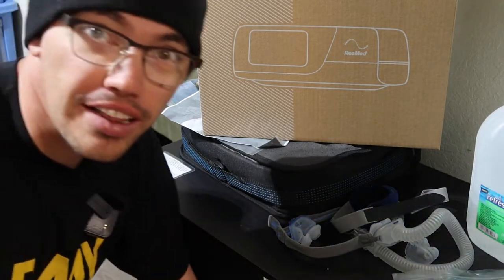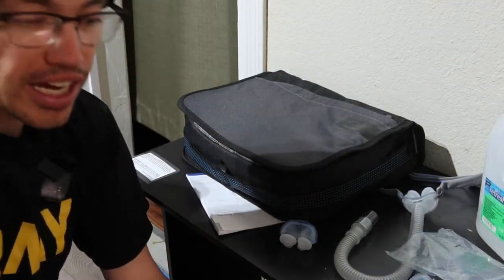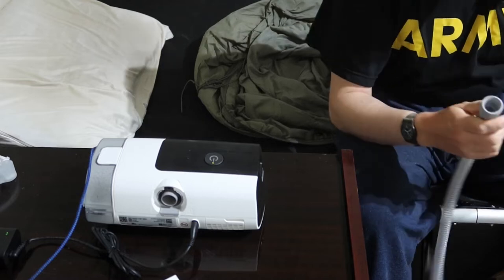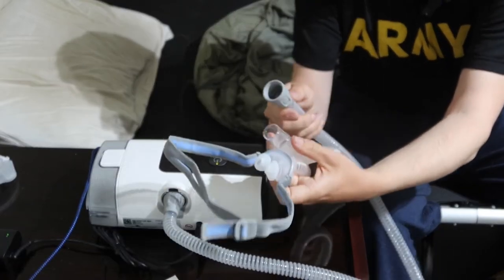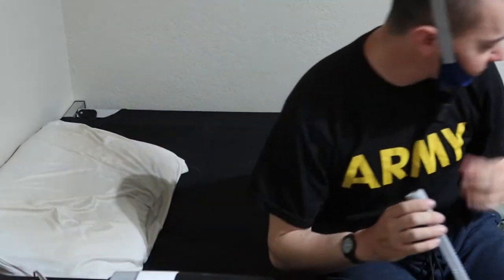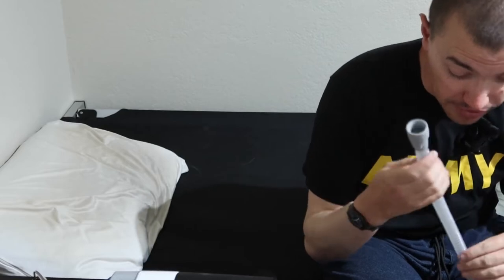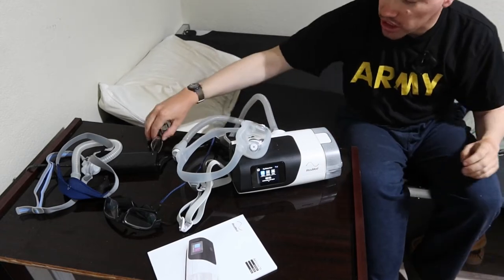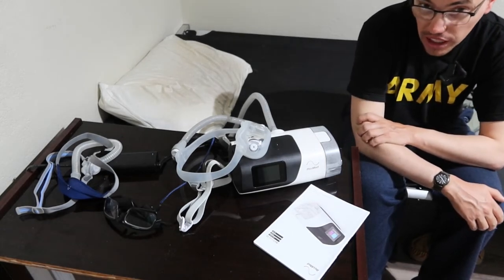RESMED CPAT SYSTEM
SEE THE PROS AND CONS OF THIS AIRSENSE 11 CPAT MACHINE

WITHOUT INSURANCE THE PRICES ARE AS FOLLOWS
$1,249.00 FOR THE AIRSENSE 11
NASAL MASK $68.98 EVERY 3 MONTHS
FULL FACE MASK $14.00 EVERY 3 MONTHS
TUBING $9.50 EVERY 3 MONTHS
FILTERS $0.33 EVERY MONTH
MEANING THE FIRST YEAR TOTALS $1622.88 WITH LINKS PROVIDED MUCH MORE IF PAYING RETAIL
ADDITIONAL $31.16 PER MONTH AFTER THAT EXCLUDING THE PRICE OF DISTILLED WATER, ELECTRICITY, AND IF ANYTHING NEEDS TO BE FIXED.

WATCH THE FULL REVIEW AND YOU DECIDE.